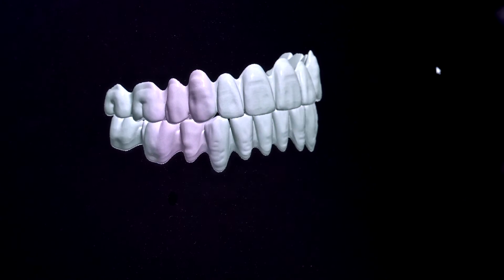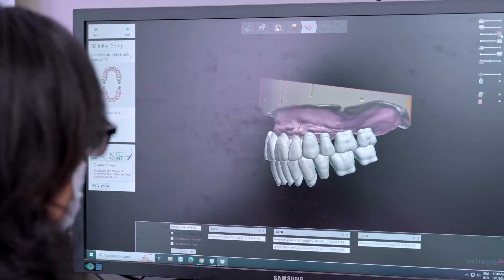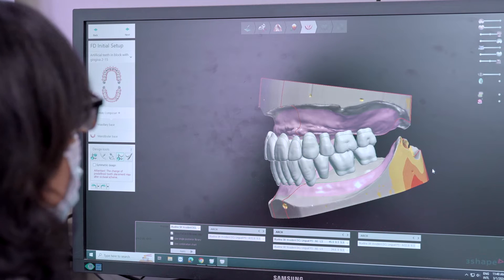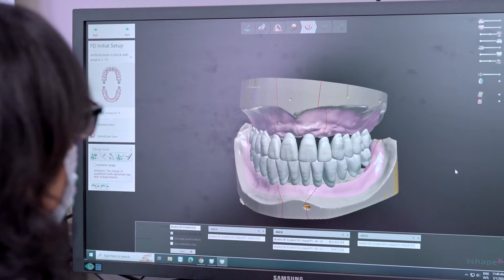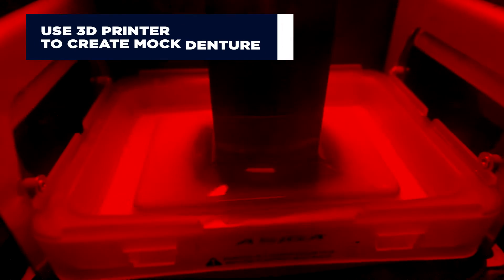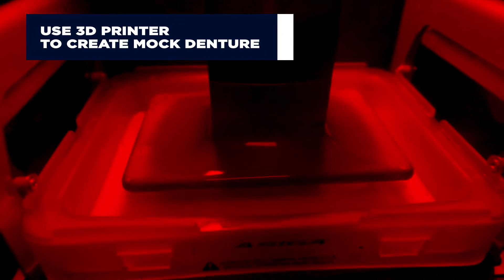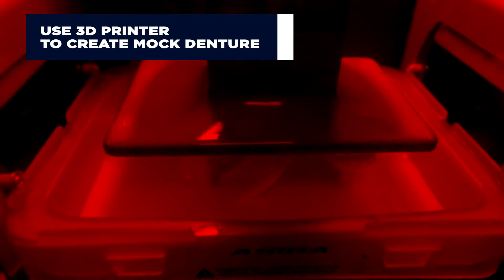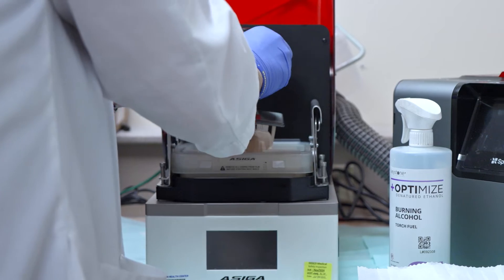Science in Seconds: Digital Dentures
Digital technology has transformed dentistry including the often difficult and time-consuming process of making dentures. In this Science in Seconds segment, Dr. Foteini Touloumi, associate professor of prosthodontics at UConn Health, explains how digital technology is making dentures more biocompatible, stronger and better fitting.

MB01GJ48K1DYJQ8